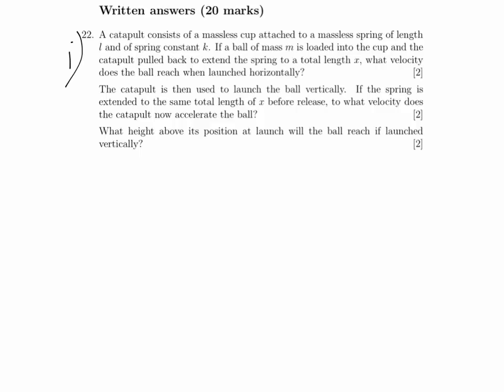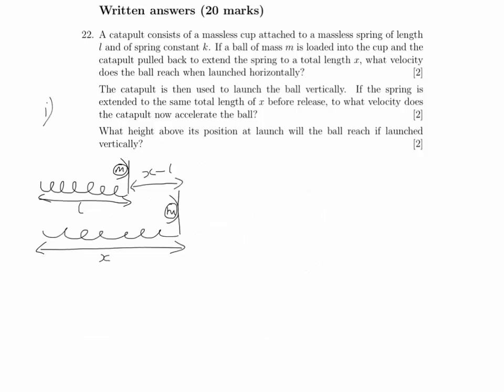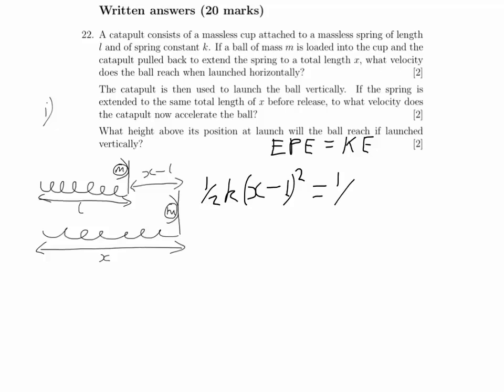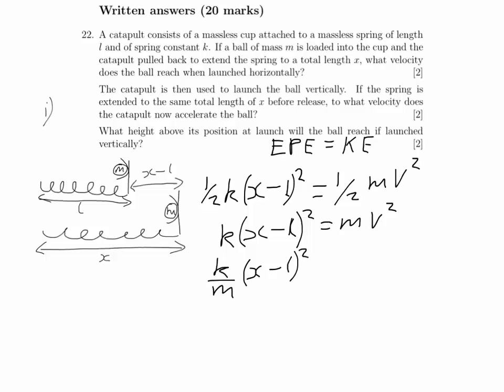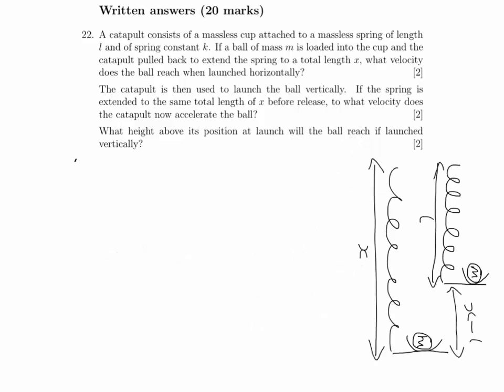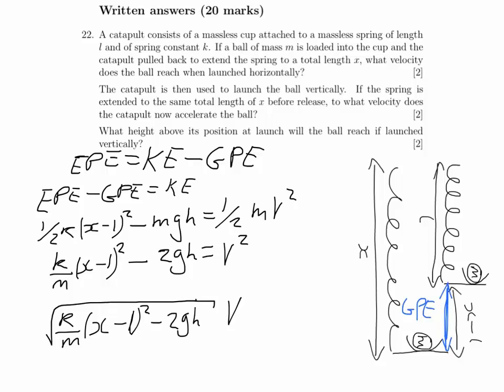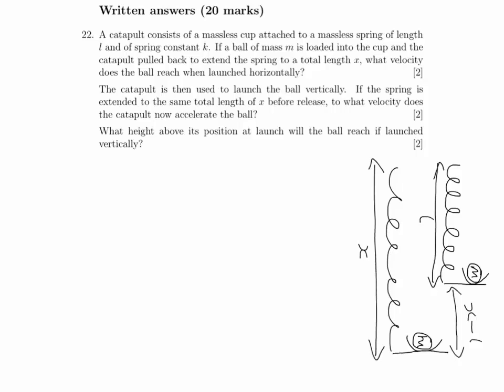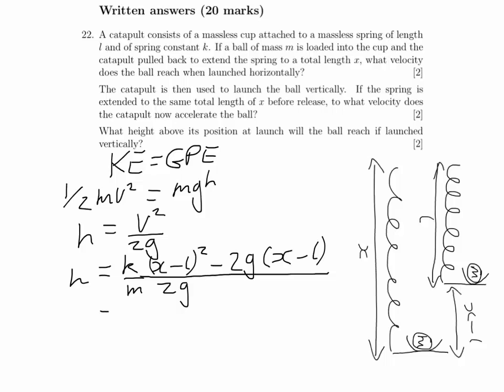Oxford PAT 2011 Q22 (energy)